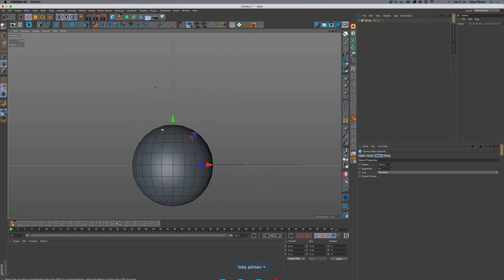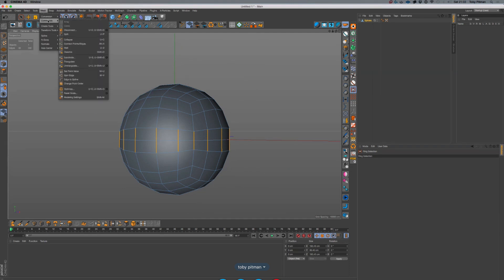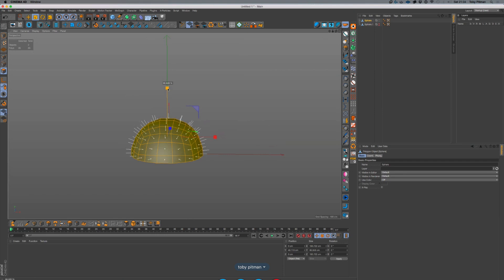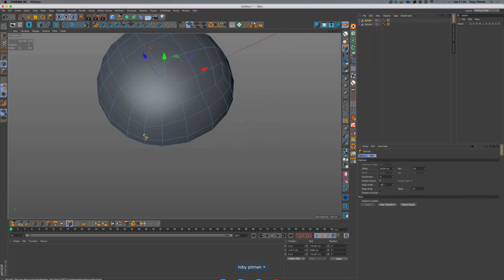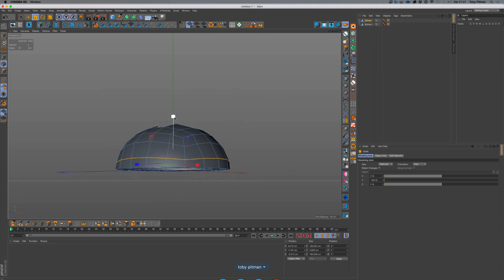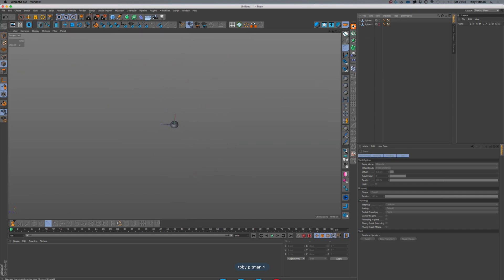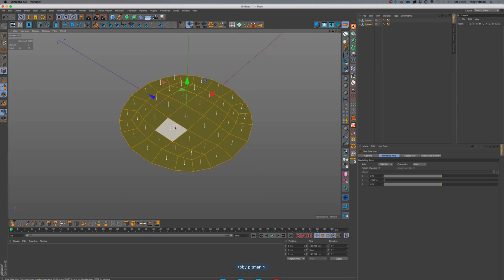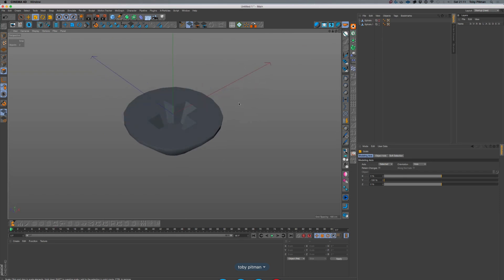Model a Philips Screw Head in Cinema 4D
Toby Pitman demonstrates a quick technique for modelling a Philips head screw in Cinema 4D.